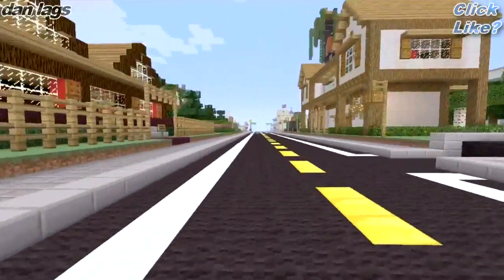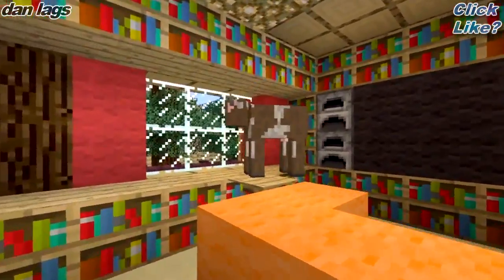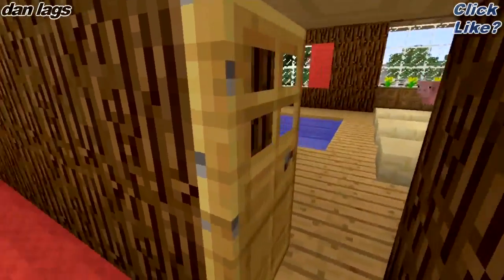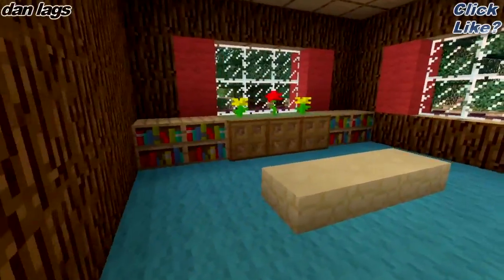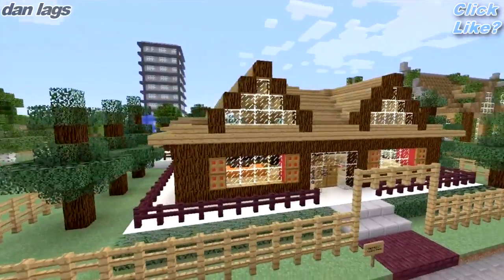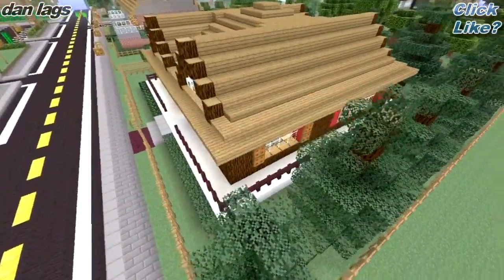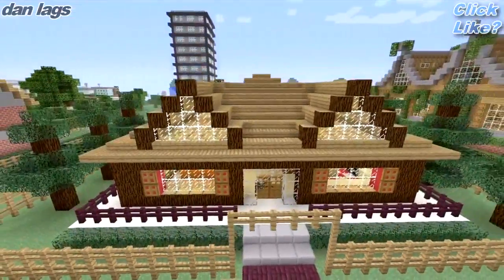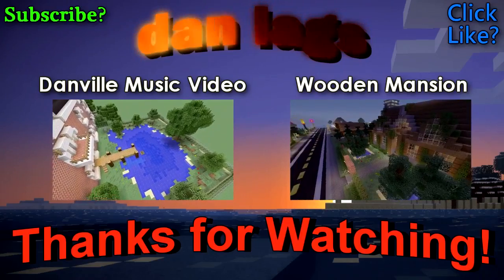Minecraft Xbox 360: Spruce Wood House! (House Tours of Danville Episode 9)